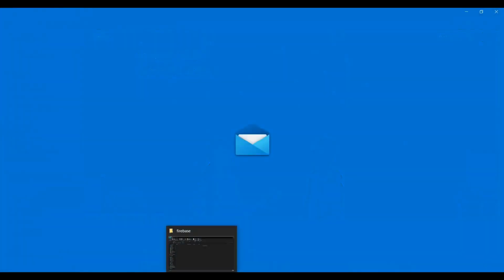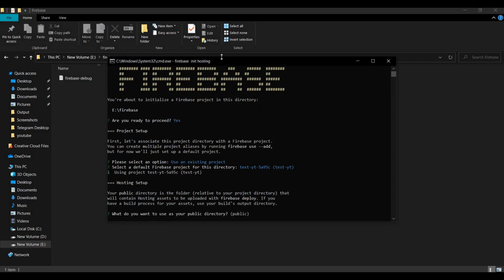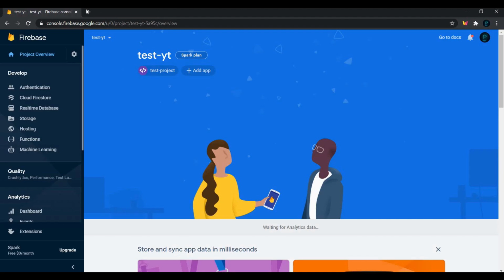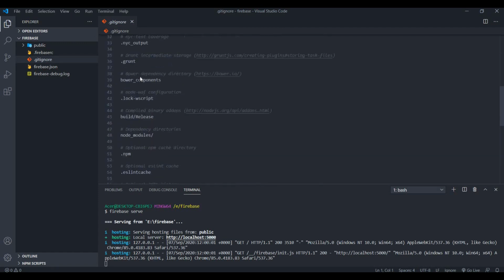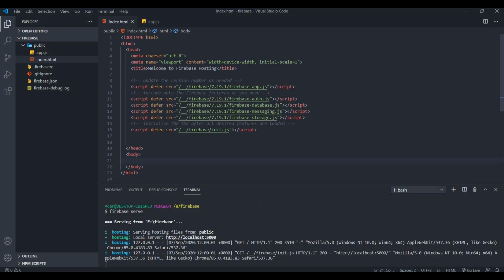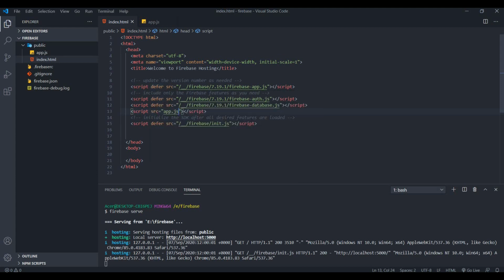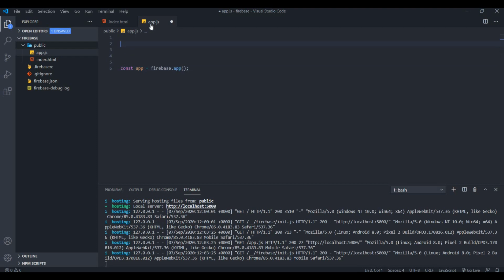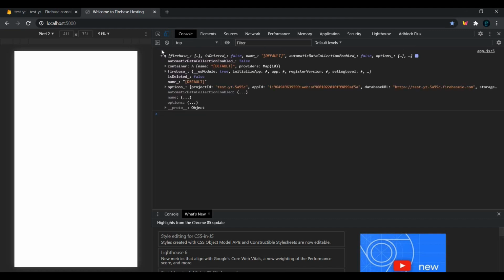Firebase Tutorial for beginners #3 - Setting Up the Project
hey guys this is the third video of our Firebase playlist and in this video I will show you how to initialize the firebase project in our system